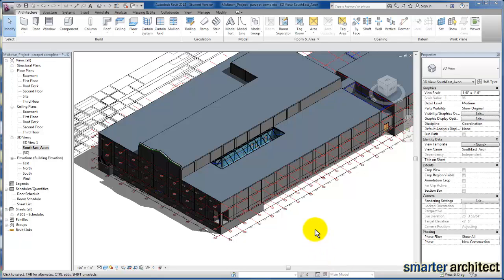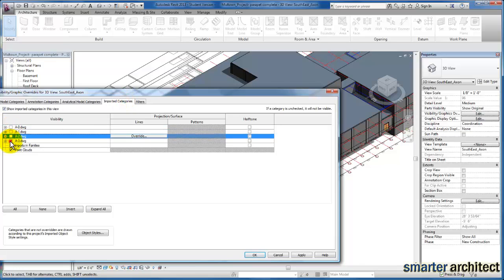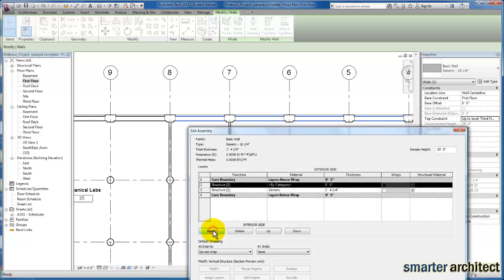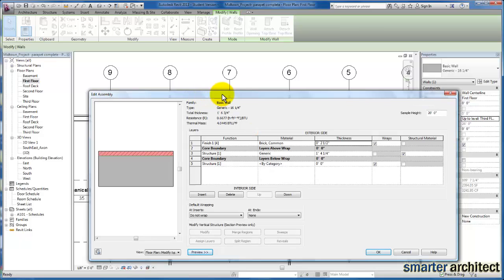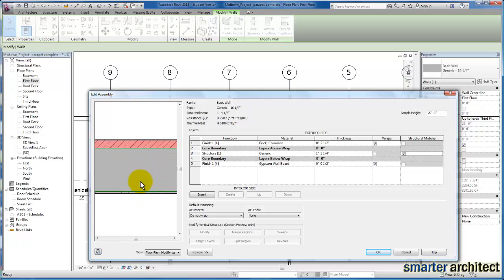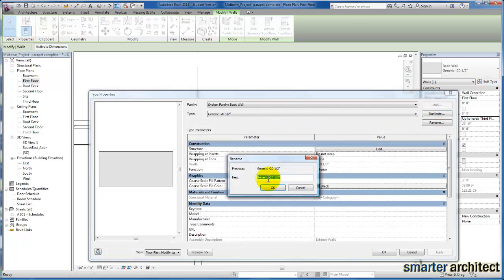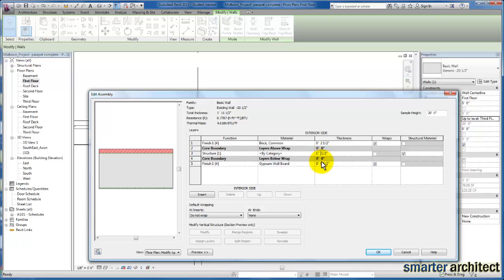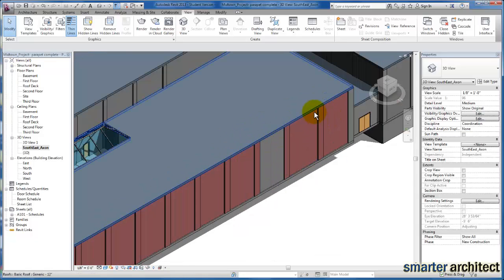Revit Tutorials: Modeling Existing Wall Conditions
In this Revit tutorial, we will more accurately model our existing generic wall types to reflect the interior and exterior wall layers.  Most importantly as we modify custom wall types, we want to preserve the overall wall thickness of the AutoCAD backgrouinds.